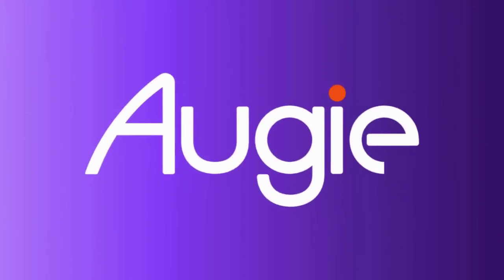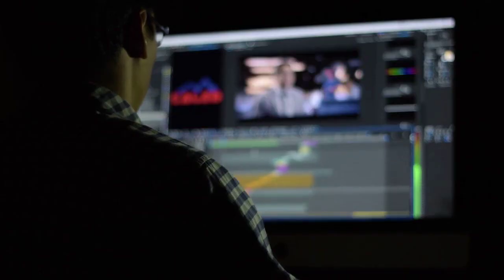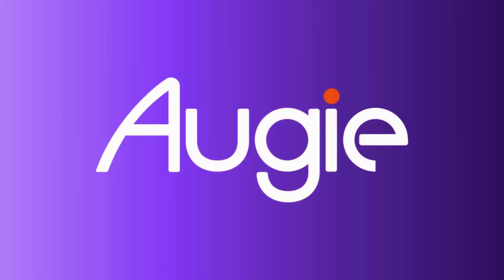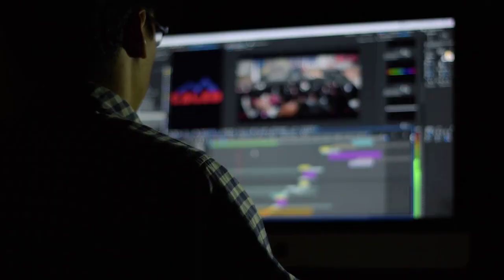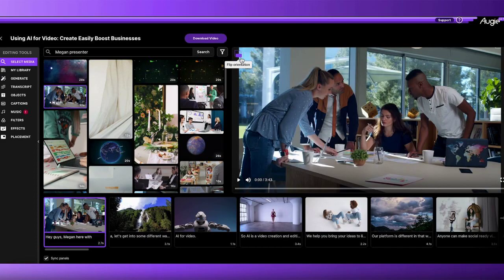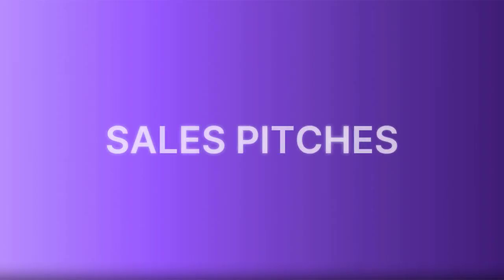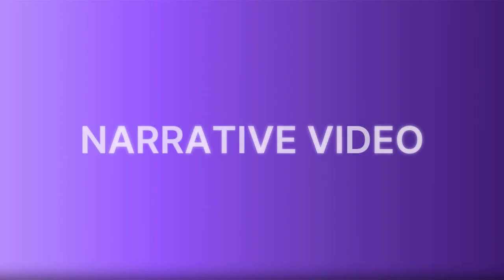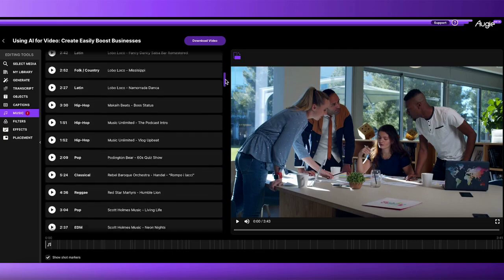Different Ways to Use Our AI Video Editor Augie to Create Video Content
Augie is a video creation and editing platform that helps you bring your ideas to life. We democratize and simplify video creation, making it possible for anyone to make social-ready video content within minutes. You don’t need professional editing skills.

Here are the examples we cover in this video for ways to use Augie:
00:00 - 00:40 Introduction
00:41 - 01:18 Social Trends
01:19 - 01:56 Business Ads
01:57 - 02:25 Event Recaps & Highlights
02:26 - 02:52 Sales Pitches
02:53 - 03:18 Narrated Videos
03:19 - End Summary

Made by Augie - an AI powered video editor that helps you tell your story better!